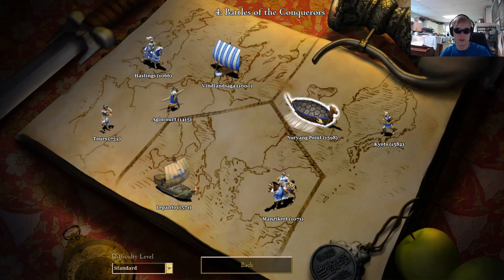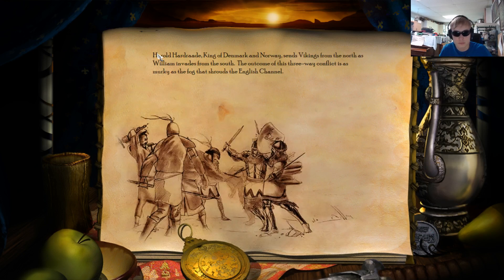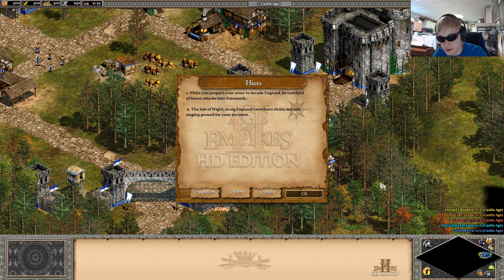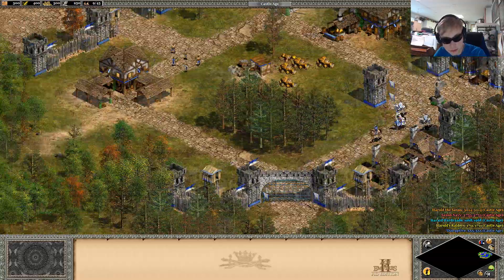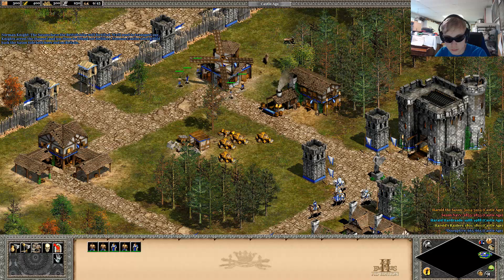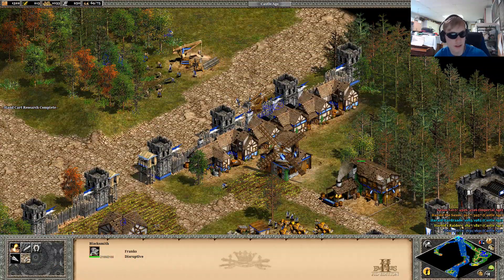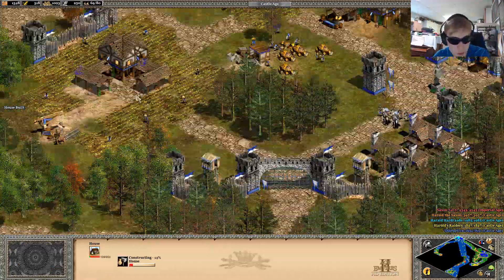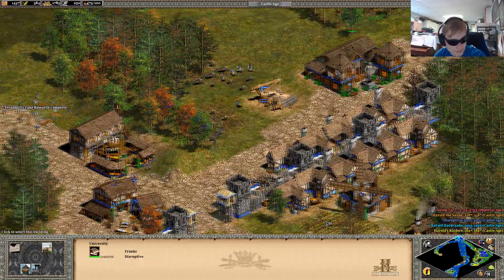AOE 2 Battles of the Conquerors Hastings (1066) Episode 1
Welcome to AOE 2 Battles of the Conquerors Hastings (1066) Episode 1 as today we follow William The Conqueror inhis journey for glory!.Welcome to the channel and if you enjoyed the content please subscribe to keep updated on future uploads. Why not check out other content on the channel while your at it? Have a fantastic day!